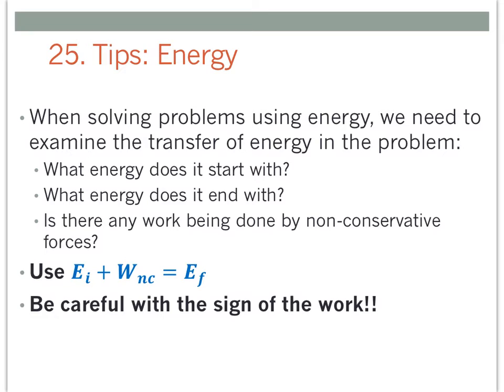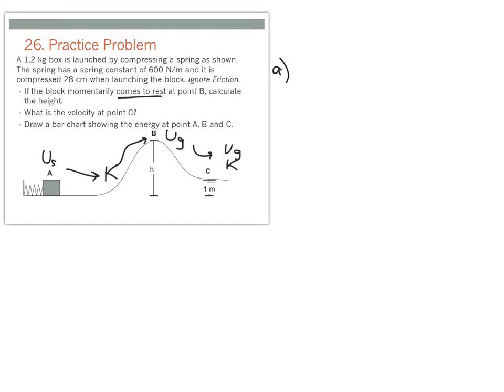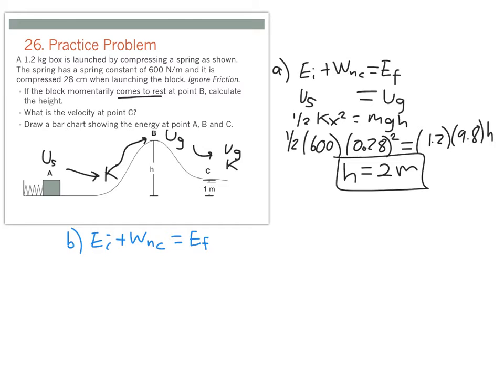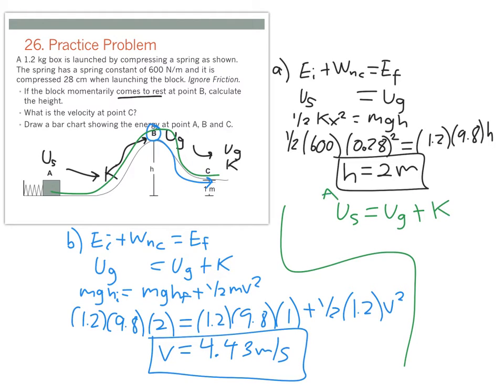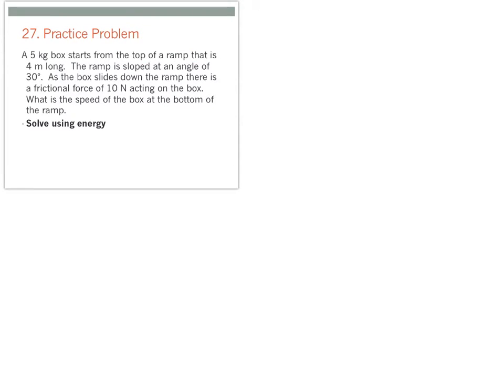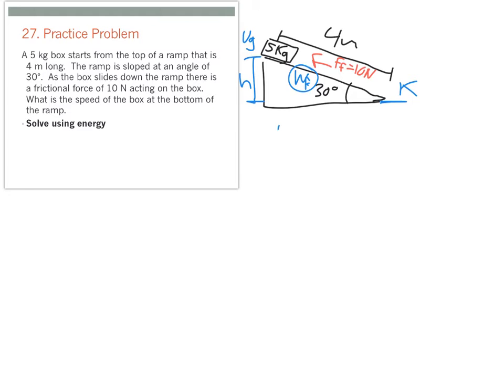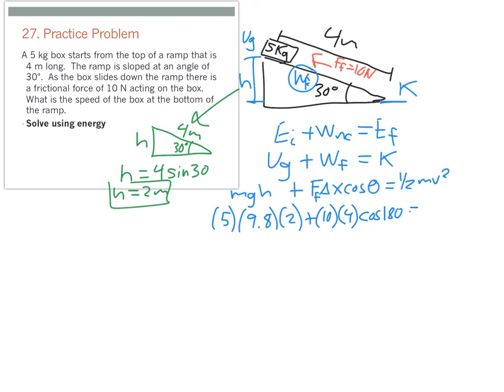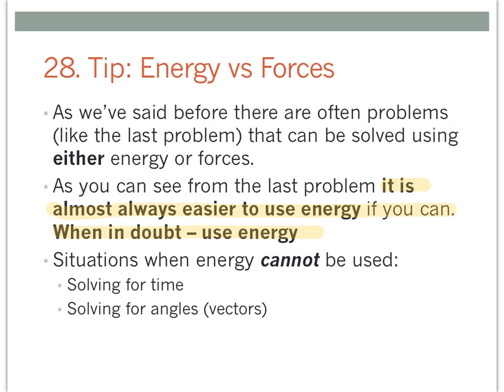Unit 4 (24-27) Conservation of Energy Problems